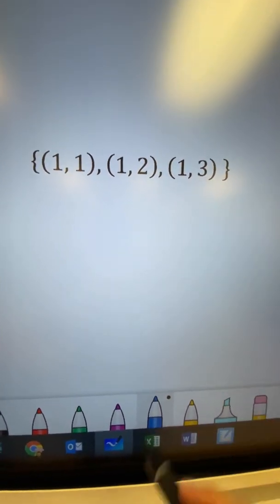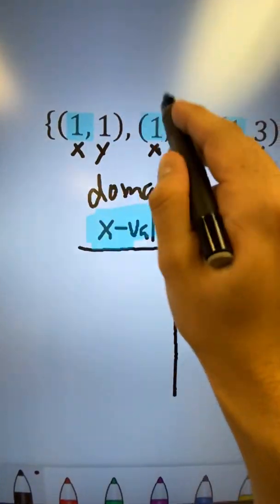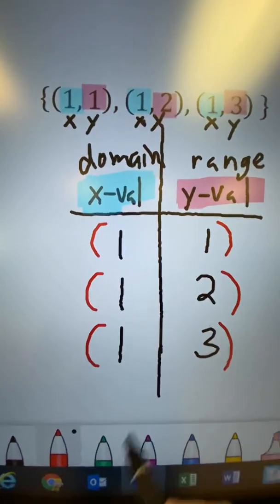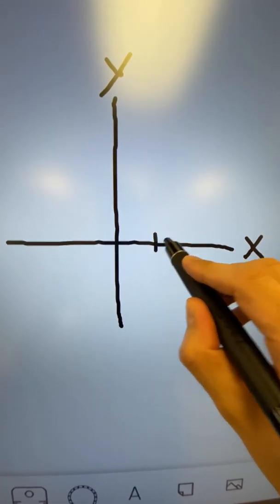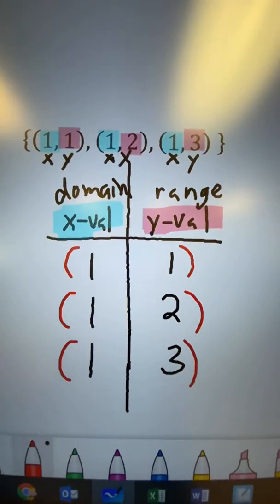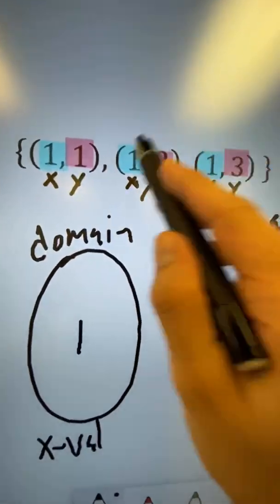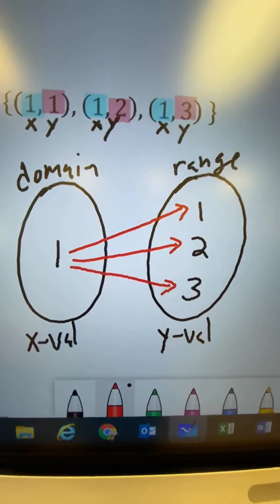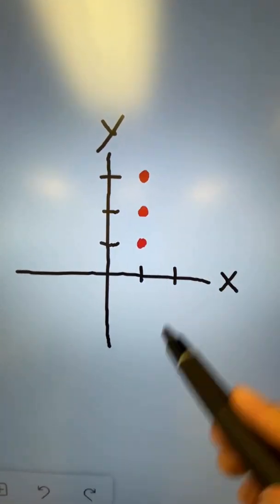Expressing relations as a table, graph, and mapping diagram ex 4